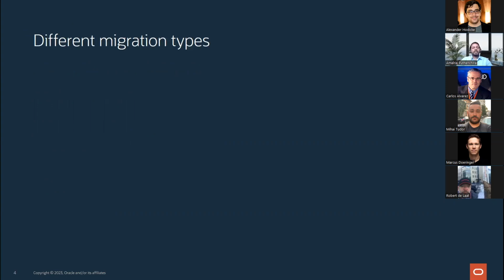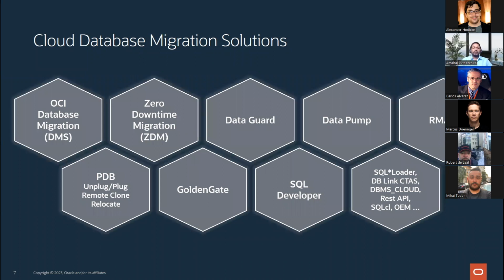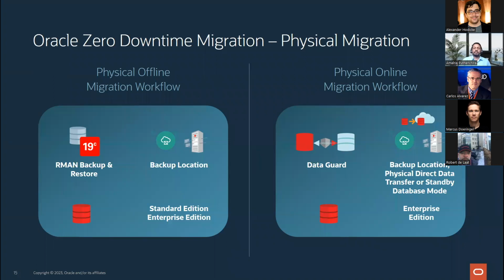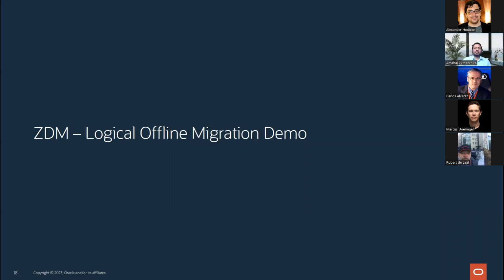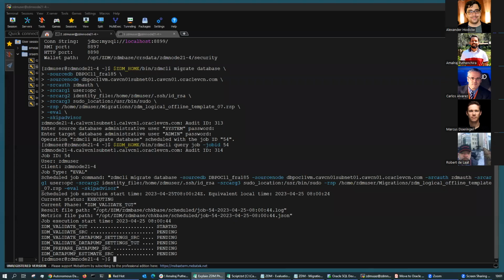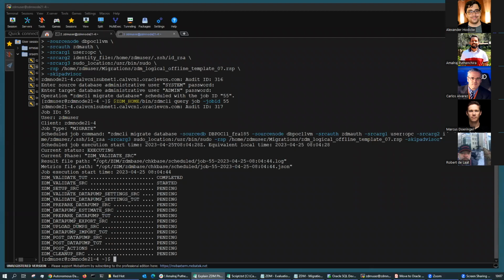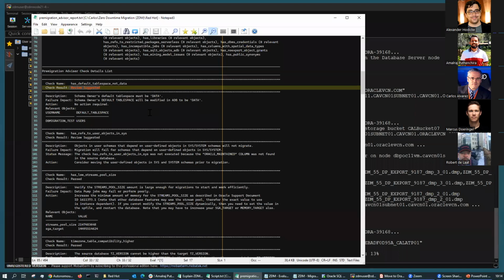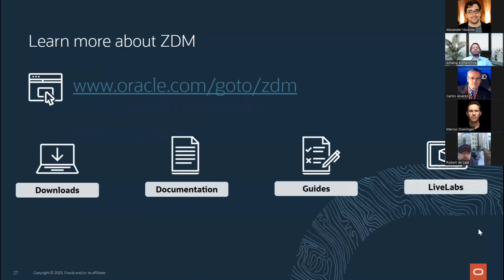Red Hot Webinars - Zero Downtime Migration (ZDM)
Join us for this interactive webinar where we will dive into the world of Cloud Infrastructure.

Our expert speakers, Amalraj Puthencira and Carlos Alvarez, will be sharing their knowledge and experience on database migration with zero downtime. You'll have the opportunity to ask questions, network with other attendees, and leave with practical tips to help you expand your cloud knowledge.